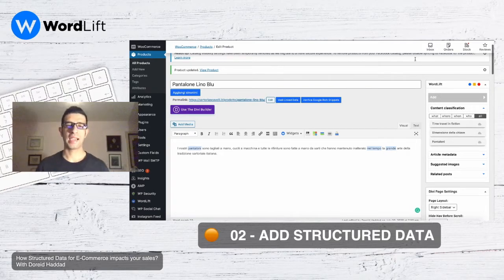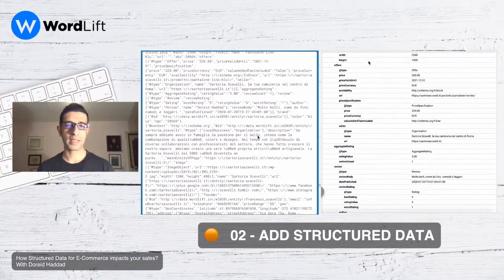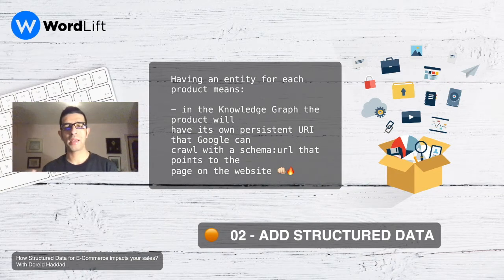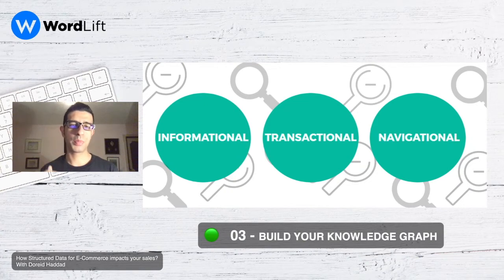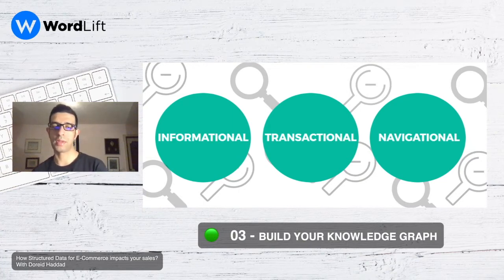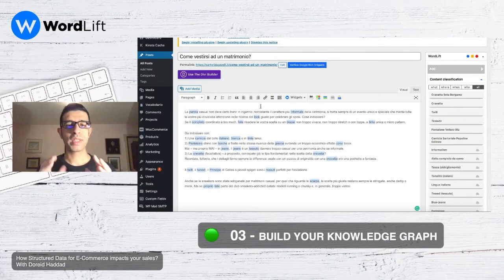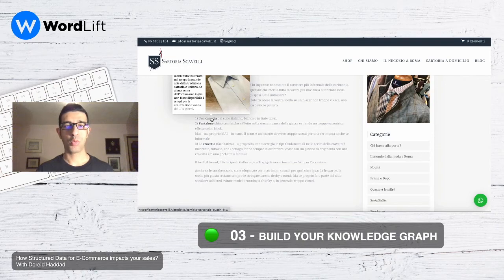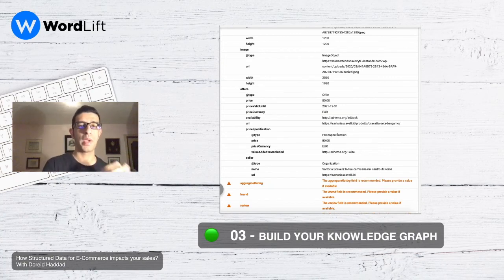AI-Powered SEO for WooCommerce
A step-by-step introduction on how to add structured data markup and how to build a product graph to increase the organic traffic of your E-Commerce website.

Doreid Haddad introduces WordLift's AI-powered SEO for WooCommerce.